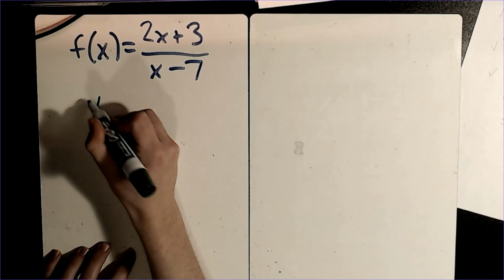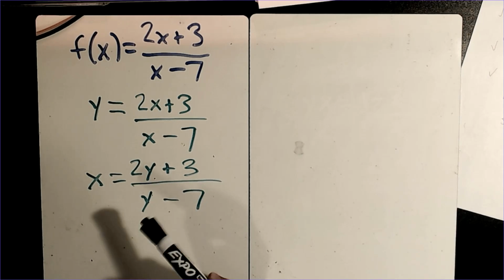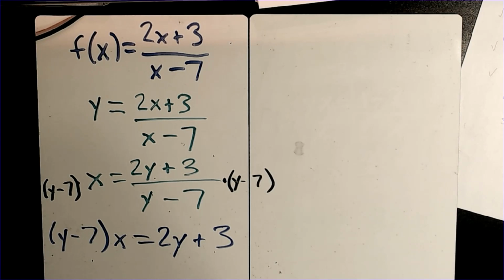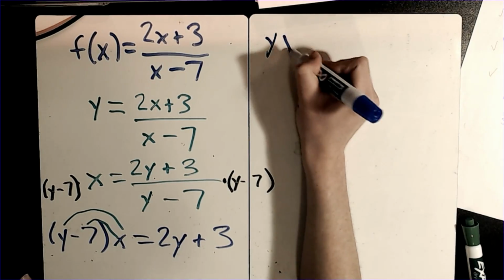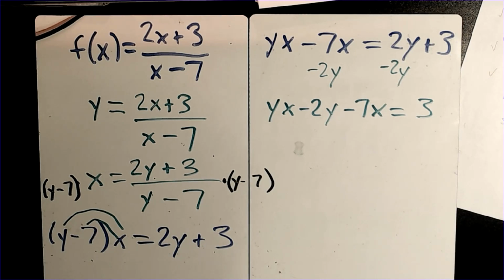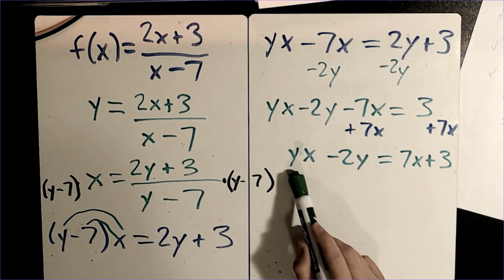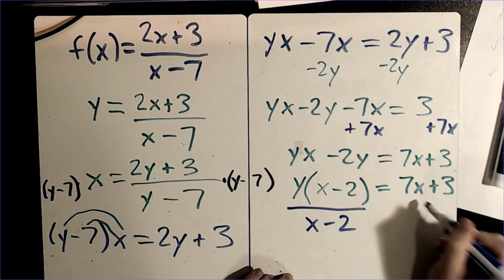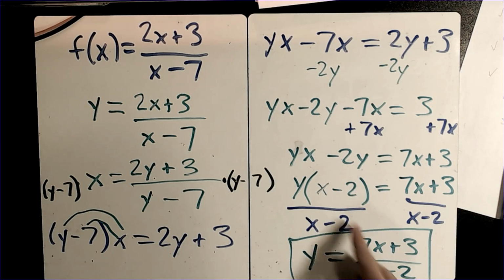1050 2 8 part 5